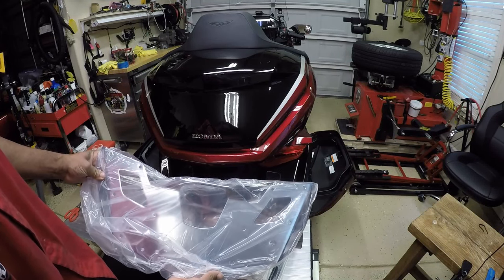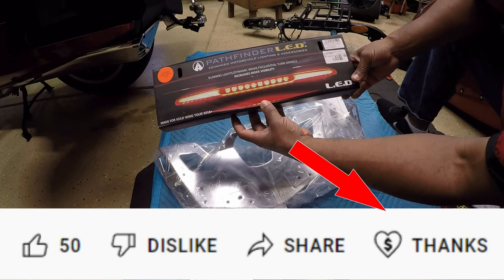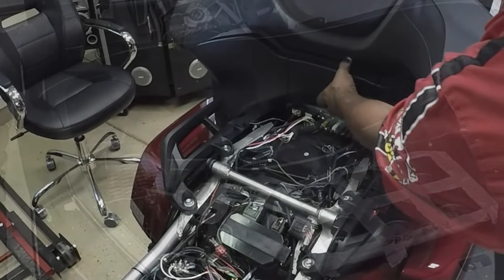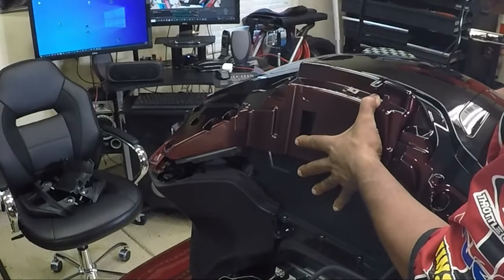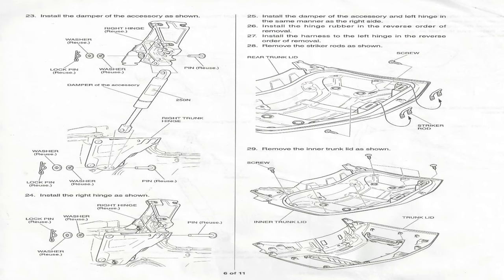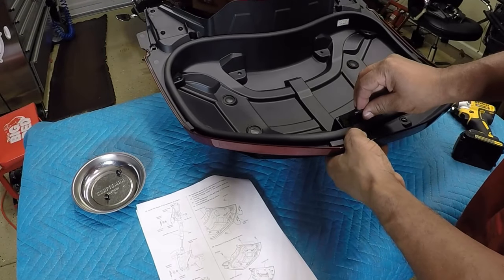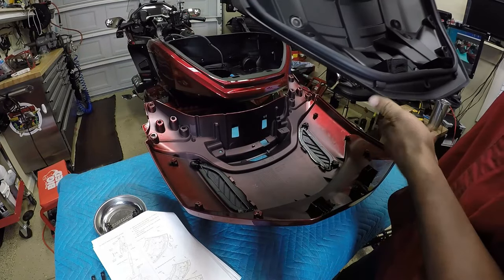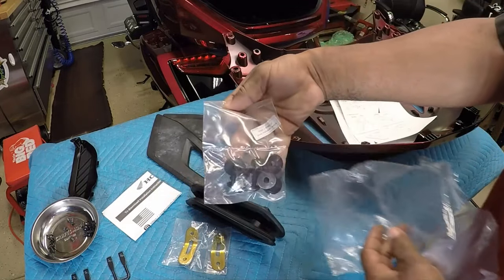Installing my Honda Goldwing Trunk Rack Pt 1.